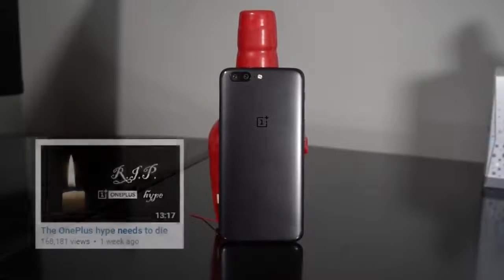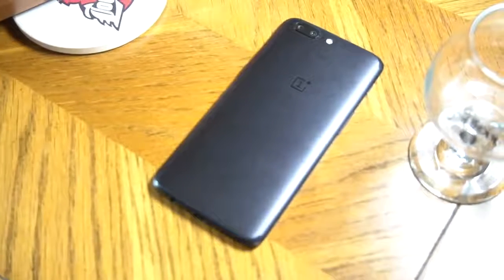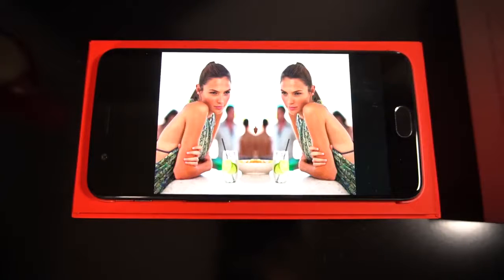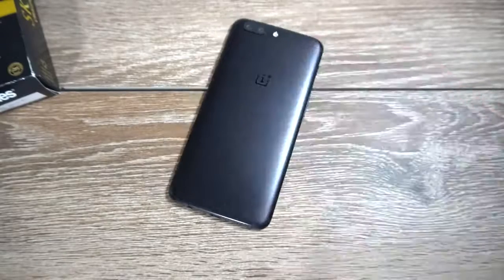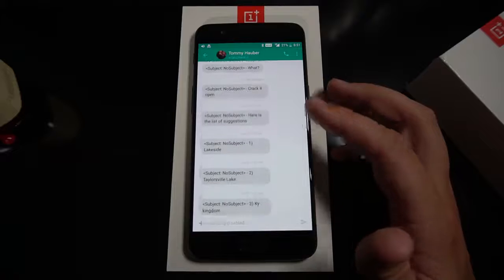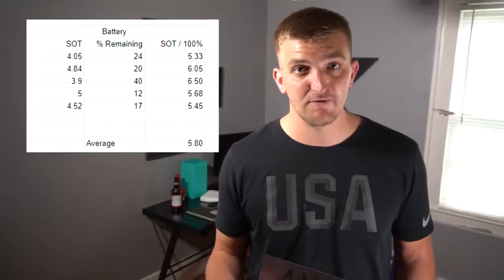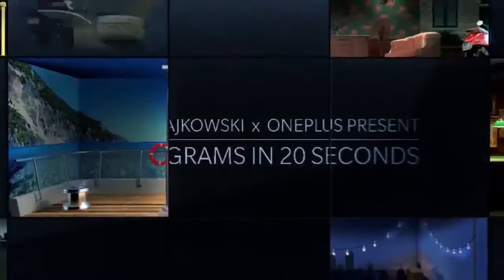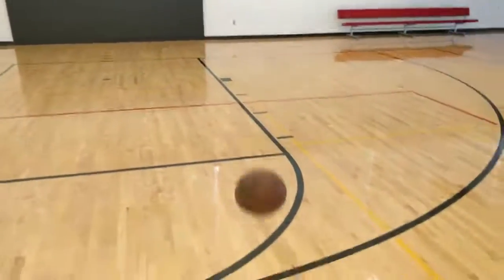OnePlus 5 Review You'll Tolerate More To Have Specs This Good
He's like Paul Revere, trying to get the word out that the OnePlus 5 is actually a really good phone. It's nowhere near perfect, and I cant say that I completely support OP as a company, with some of the shady stuff they've pulled, but the phone itself is pretty great.

Follow him on Instagram. he don't post a lot, but you'll get to see his ugly mug from time to time